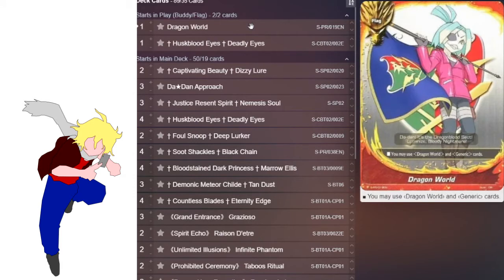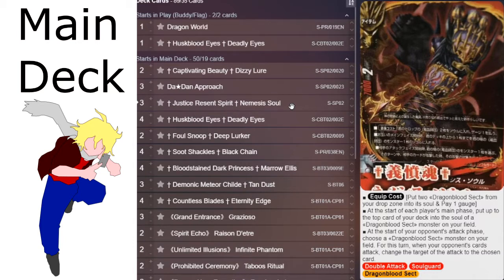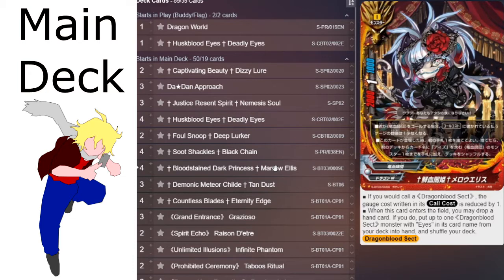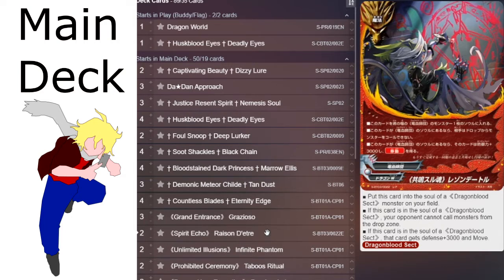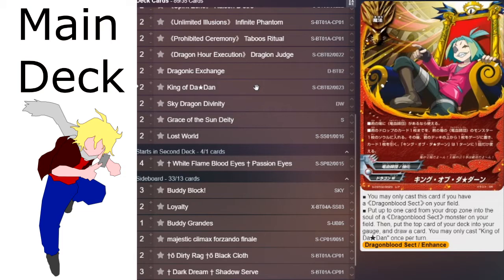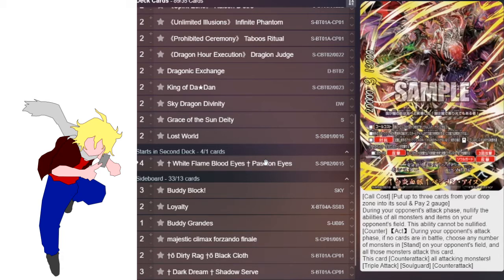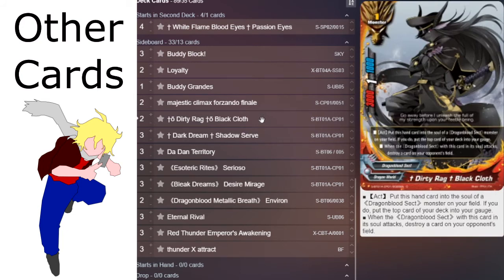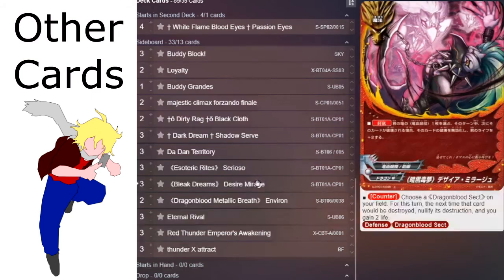Buddyfight Deck Profile: DragonBlood Sect (S-SP02 / S-SS01A)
Yes, I call it blood dragon sect a lot, the name doesn't really matter because they are just emo dragons anyway. But I feel like the deck wanted to be an ancient world deck considering how it plays. This is a control style deck with plenty of options on how to play it and what cards to use. If you don't want to use lost world just add in some set spells and you are good to go.

Flag: Dragon world
Buddy: † Huskblood Eyes † Deadly Eyes

Main Deck
2 † Captivating Beauty † Dizzy Lure
3 Da★Dan Approach
3 † Justice Resent Spirit † Nemesis Soul
4 † Huskblood Eyes † Deadly Eyes
2 † Foul Snoop † Deep Lurker
4 † Soot Shackles † Black Chain
4 † Bloodstained Dark Princess † Marrow Ellis
3 † Demonic Meteor Childe † Tan Dust
4 † Countless Blades † Eternity Edge
3 《Grand Entrance》 Grazioso
2 《Spirit Echo》 Raison D'etre
2 《Unlimited Illusions》 Infinite Phantom
2 《Prohibited Ceremony》 Taboos Ritual
2 《Dragon Hour Execution》 Dragion Judge
2 Dragonic Exchange
2 King of Da★Dan
2 Sky Dragon Divinity
2 Grace of the Sun Deity
2 Lost World